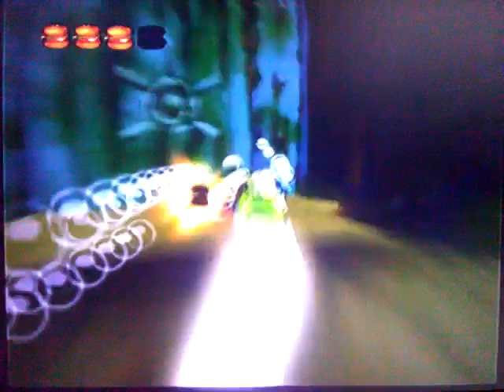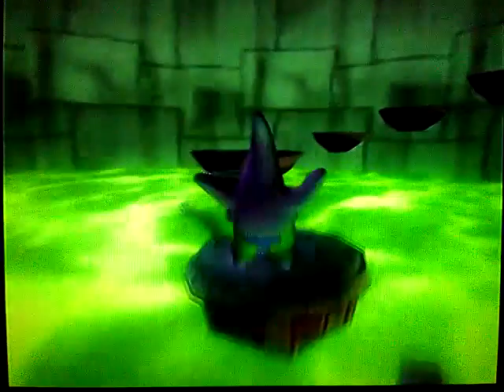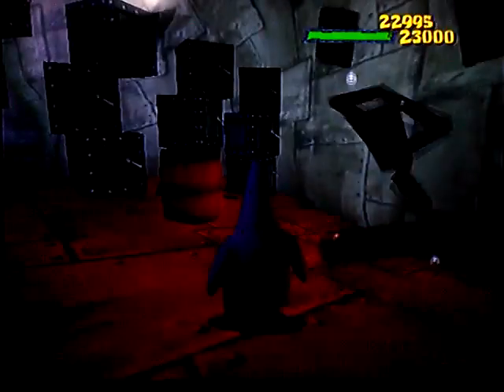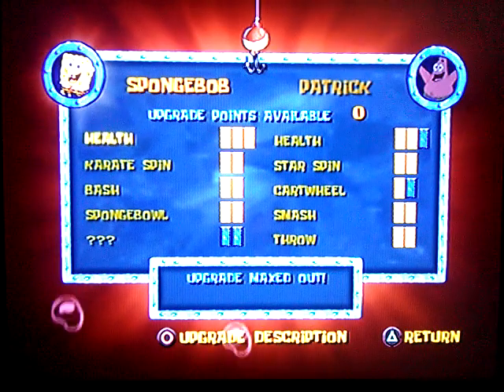The SpongeBob Movie walkthrough part 11: EDUCATIONAL TELEVISION!!!!!!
Welcome back to the SpongeBob Movie walkthrough. In this part, we have to destroy all the TV's! Seriously, did anyone seen this part from the movie? Lol! in this part, i collect:

End of Level Goofy Goober Token in "Shell City,
Dead Ahead" 0:01 - 22:08

Hidden Goofy Goober Token (As Patrick): 3:22 - 4:16

Goofy Goober Token for completing the
Spongeball Challenge: 8:05 - 9:55

Goofy Goober Token for completing "Three Meter
Island": 12:18 - 14:43

Floating Block Challenge: 16:00 - 18:02